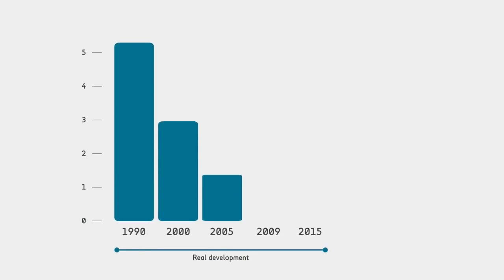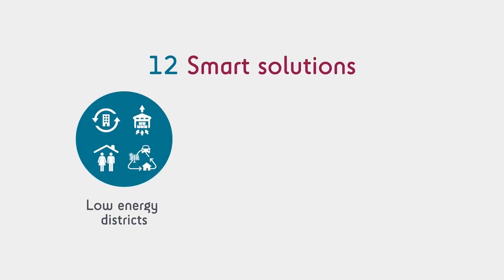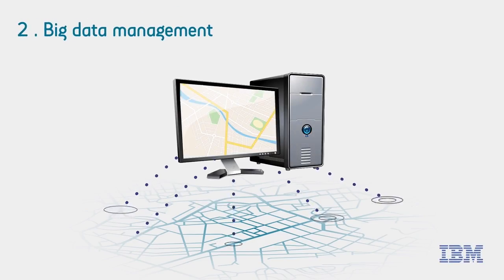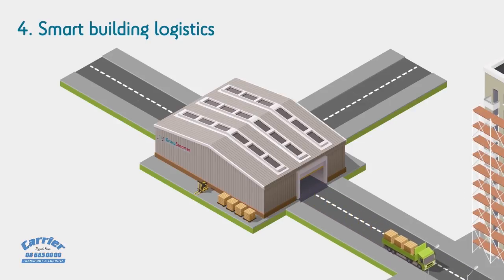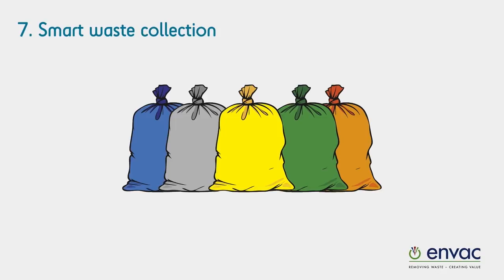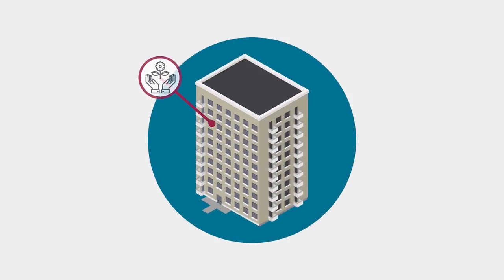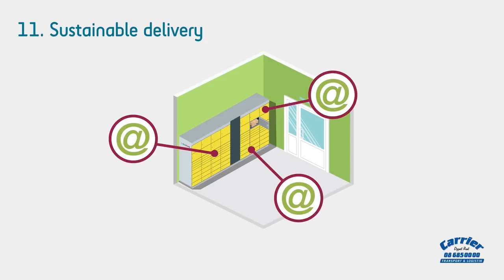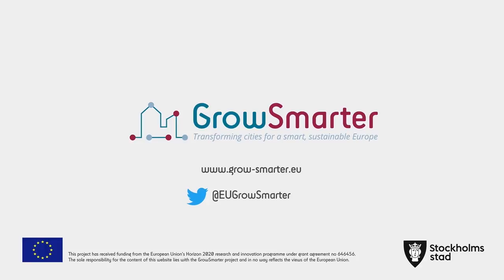GrowSmarter - Stockholm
I EU-projektet GrowSmarter implementeras 12 smarta lösningar som bidrar till energieffektiv renovering av byggnader, integrerad infrastruktur och urbana mobilitetslösningar. Målet är att främja forskning och genomföra innovativa lösningar för utvecklingen av hållbara och miljösmarta städer. I filmen visas Stockholms demonstrationsområde i Årsta som är en snabbt växande stadsdel i södra Stockholm. Med ny teknologi och smarta lösningar har området utvecklats till en modell för hållbar renovering och energieffektivisering. Den viktigaste åtgärden i området är minskad energianvändning med 60 procent när byggnaderna som är byggda på 1960-talet har renoverats. I projektet ingår även att minska utsläppen från transporter i området, installation av smarta system för sophantering och sopsortering, installation av solceller och återvinning av spillvärme.